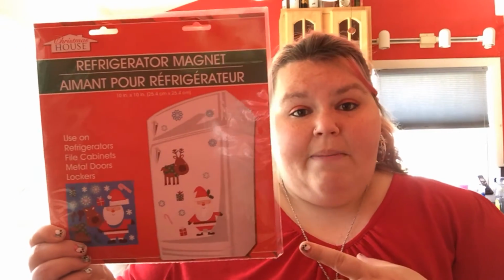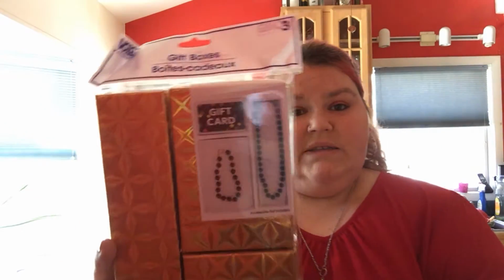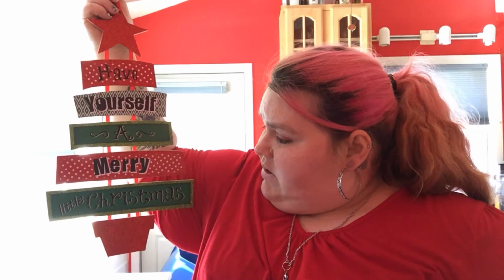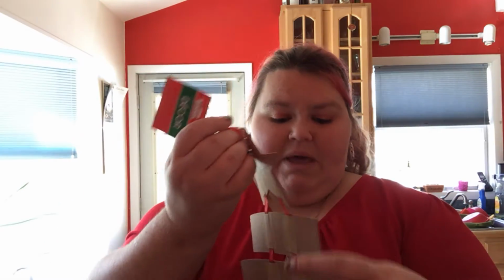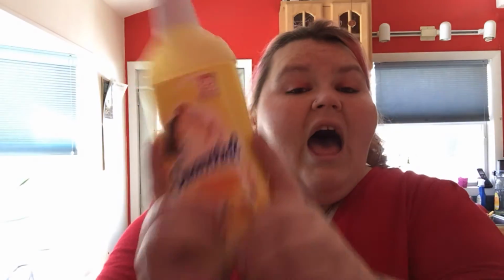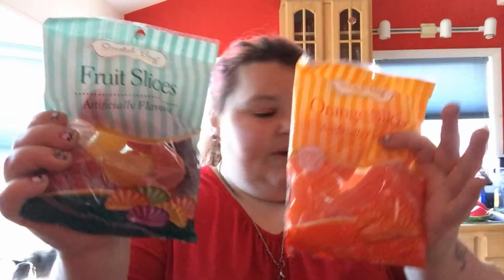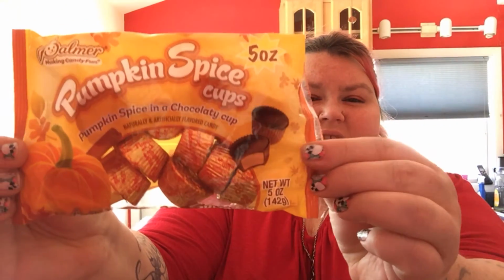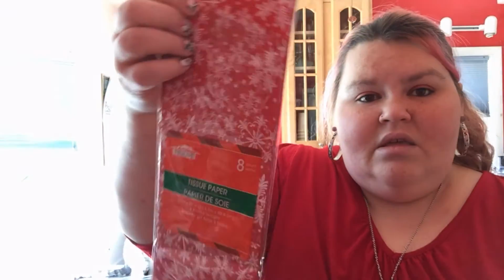Weekly Dollar Tree Video :D (11-4-16)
I decided to do something a little different in this video, I decided to show you everything I got including my weekly staples that I buy all the time. Going to get working on my second video for today. Hope everyone has a great Friday!